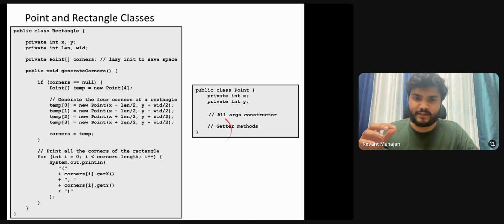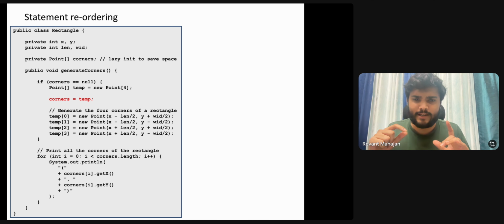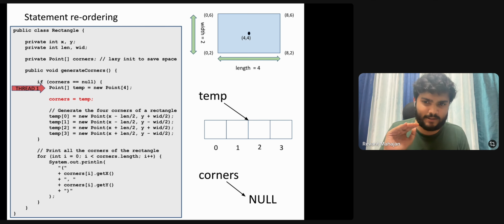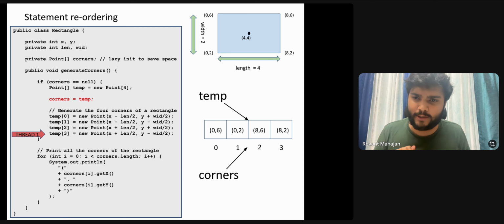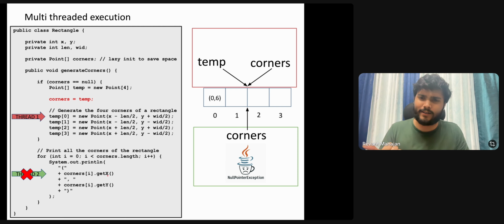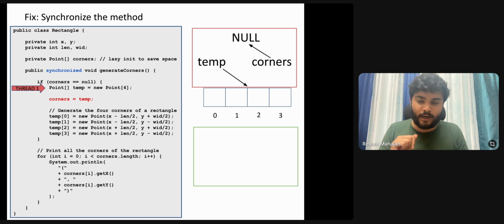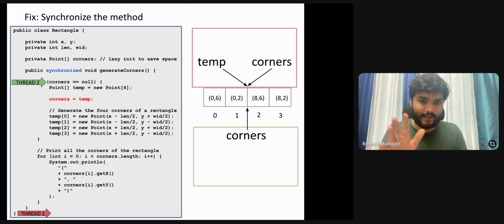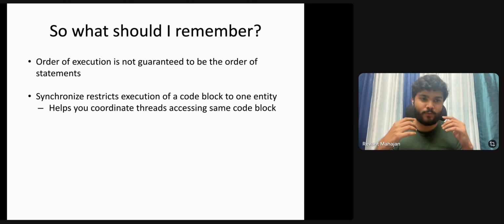Using Synchronize to Avoid Race Conditions in Java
A simple 5-minute presentation talking about how statement reordering in Java can cause race conditions and why using 'synchronized' can help you mitigate them